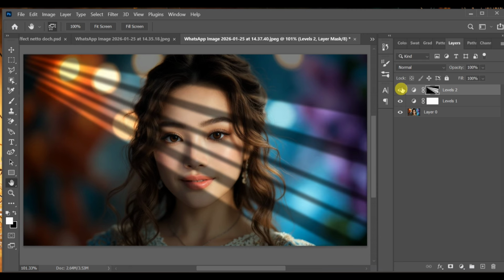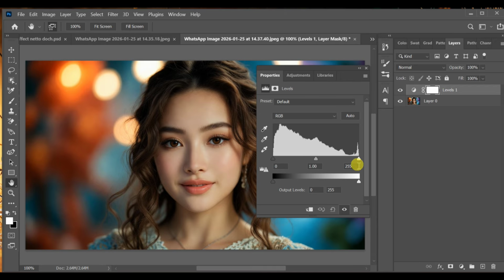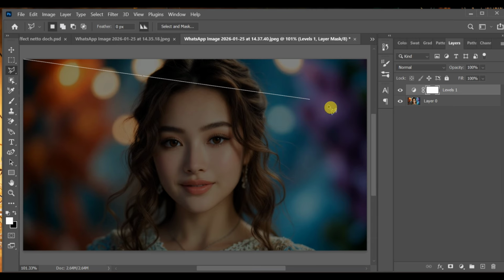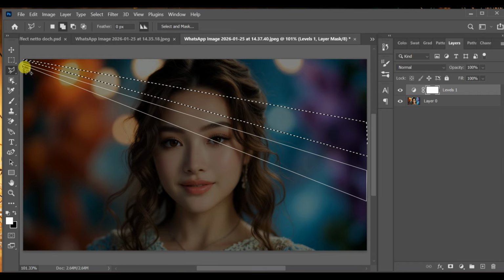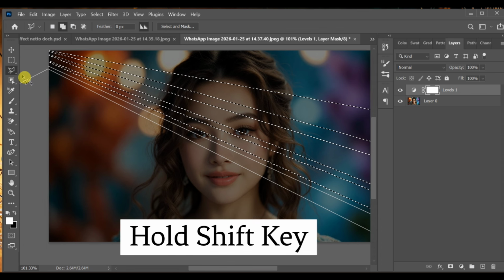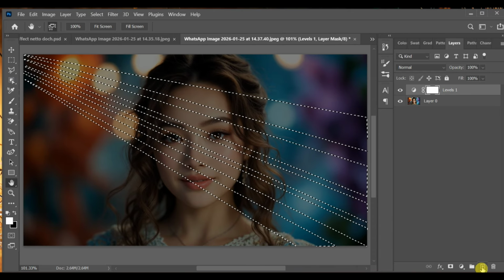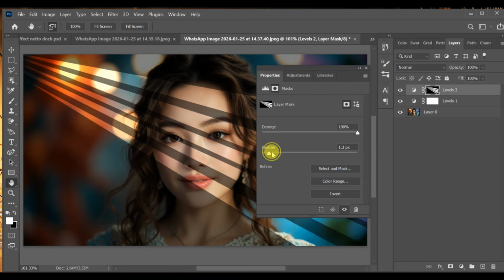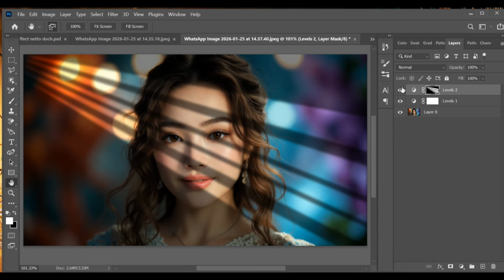PS Tutorial HD 2026 | Efecto de Luz de Escenario | Photoshop Editing | CC + BP Drop ps Netto Doch